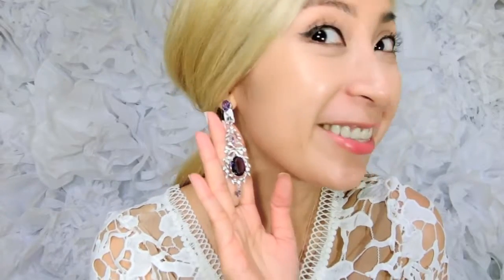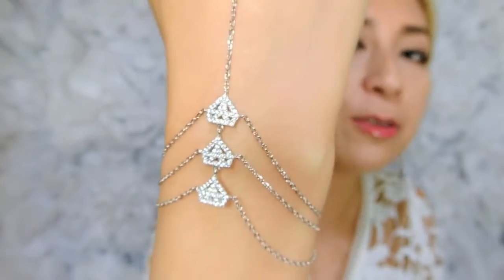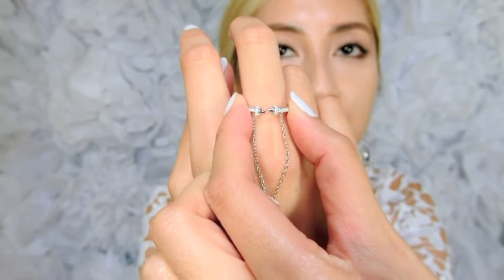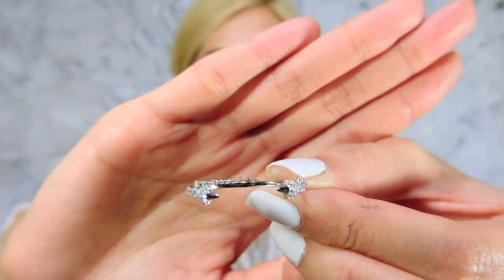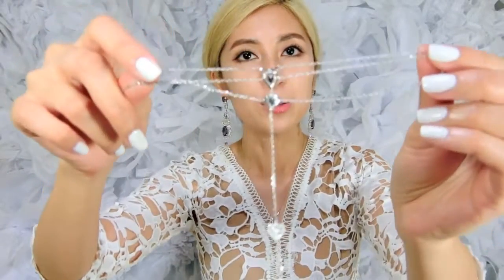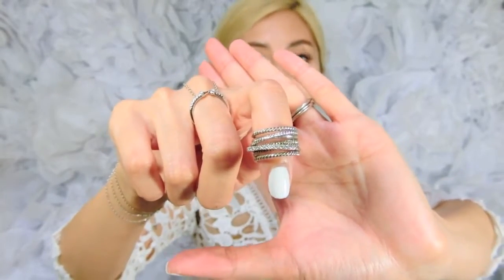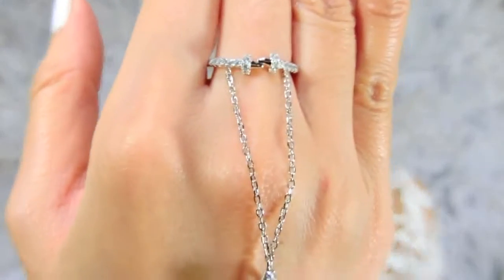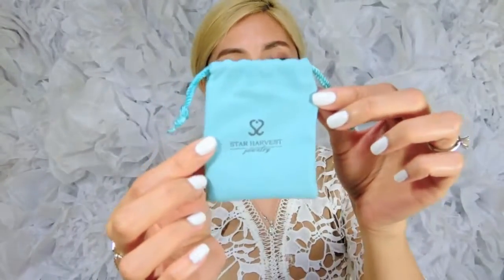Fashion silver jewelry review - Star Harvest Silver Jewelry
Both of the purple earrings and ring bracelet are made of 925 sterling silver and cz stone. It is popular among young girls!